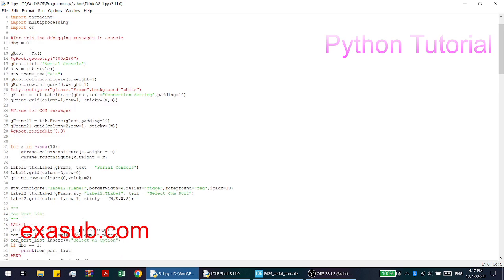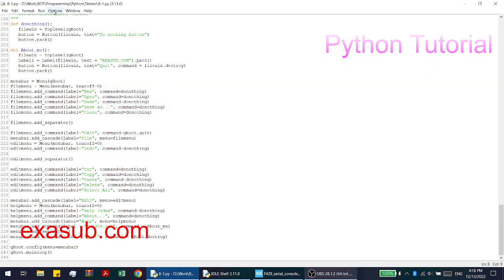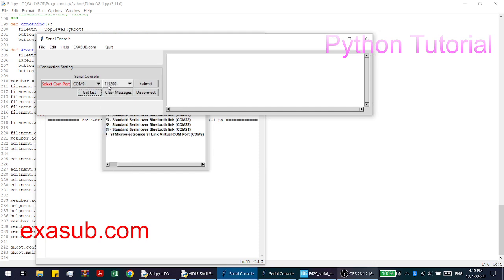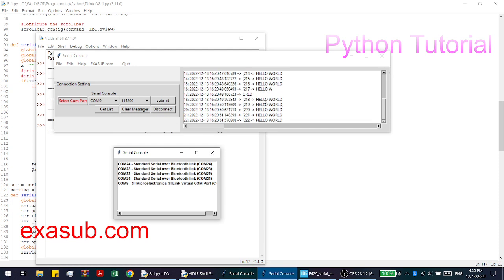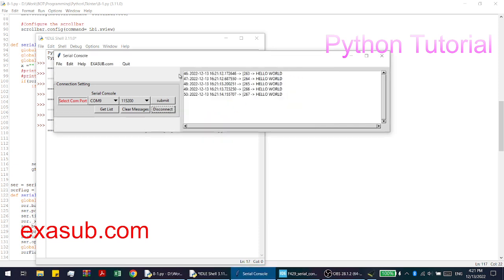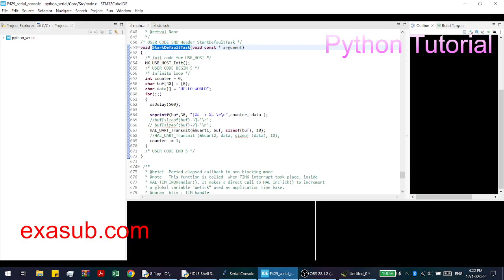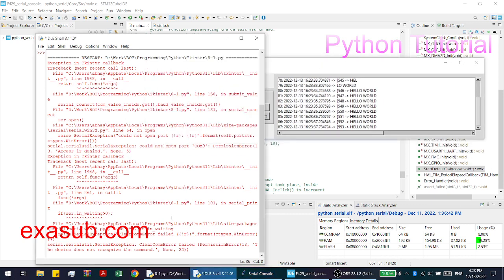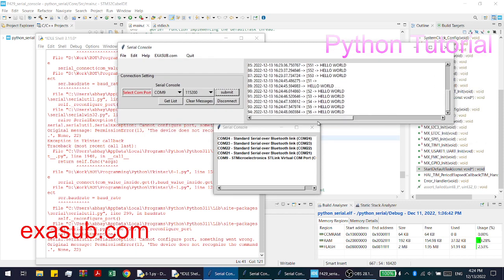How to make UART Serial Console using Pyserial, Tkinter in python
In this video, you will see, How to make UART Serial Console using Pyserial, Tkinter in python